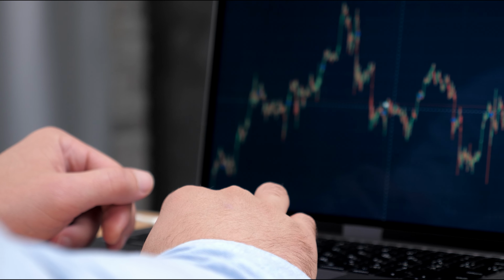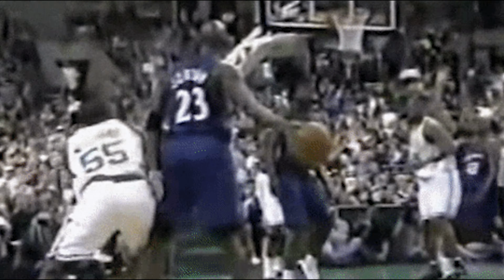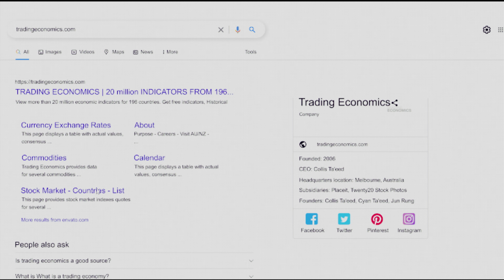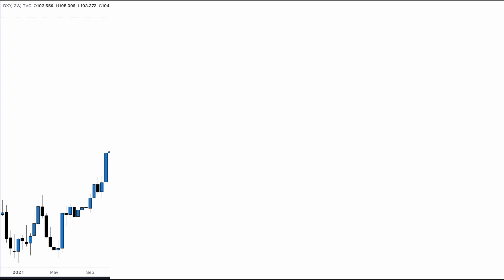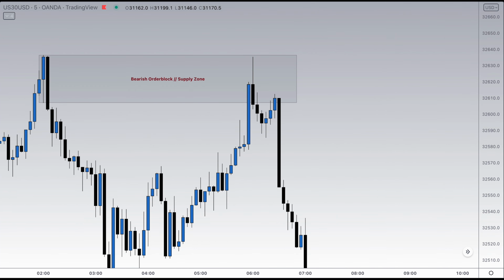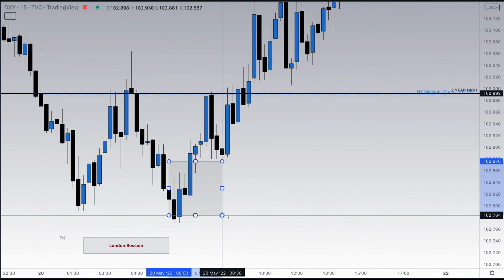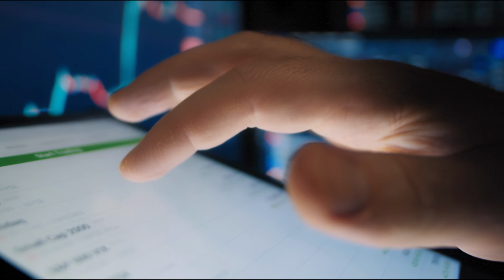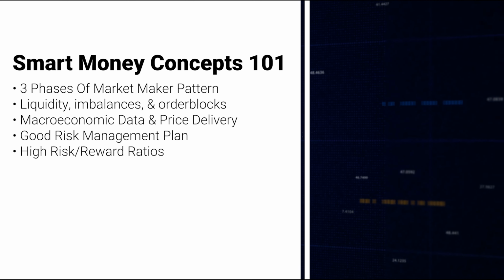Smart Money Concepts Is Easy Now That I Found This... (Trading Secrets Revealed)